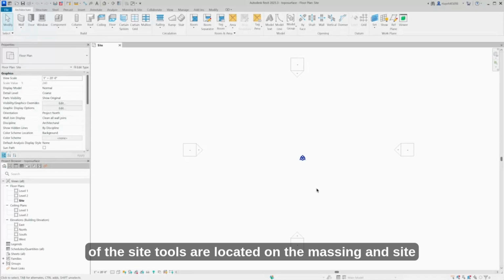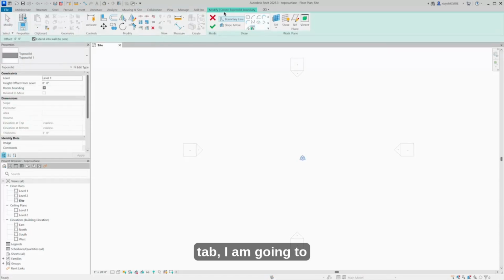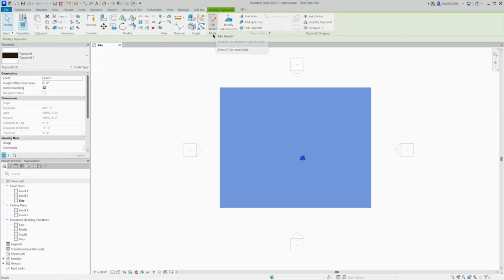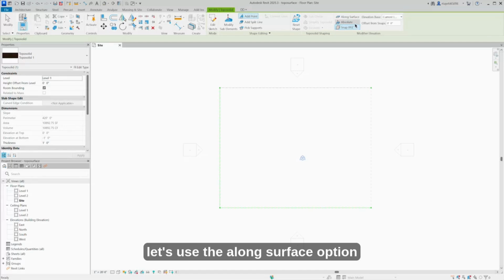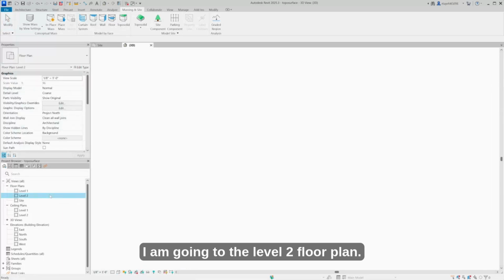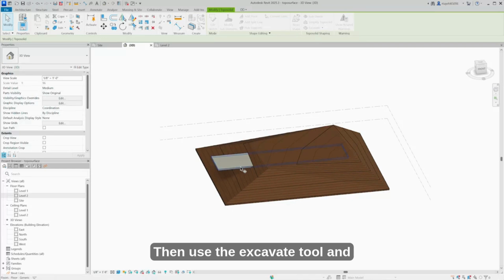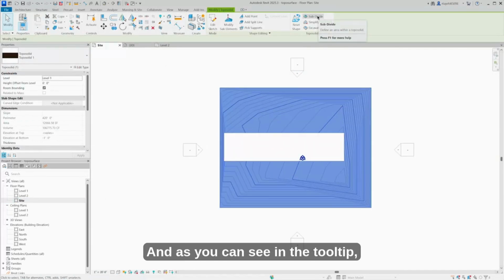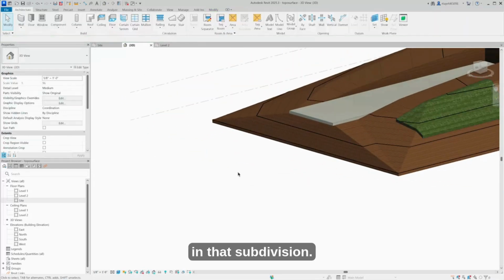Revit Tutorial - Create topography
In this video, you’ll learn step by step how to create a Topo Solid in Revit by placing points and controlling their elevation. We’ll also explore essential site tools such as the Excavate Tool and Subdivide Tool to help you design and manage your site topography effectively.

This tutorial will guide you through the entire process starting from creating the topo boundary, adding elevation points, adjusting contour lines, and finishing with practical tips on excavation and subdivisions. By the end of this lesson, you’ll have a solid understanding of how to create realistic site models in Revit for architectural and structural projects.

Whether you’re a beginner or an advanced Revit user, this video will enhance your skills in site design and topography modeling.

⏱ Watch Sections:
0:00 Introduction to Site Tools
0:05 Creating a Topo Solid (from Import or Sketch)
0:33 Drawing the Topo Solid Boundary
0:45 Setting Topo Solid Properties & Materials
1:15 Adding Points with Shape Editing Tools
1:29 Point Placement Options (Surface, Absolute, Snap XYZ)
2:02 Creating Contour Lines with Points
2:17 Viewing the Topo Solid in 3D
2:24 Using the Excavation Tool
2:38 Placing a Floor to Represent Building Pad
2:49 Resolving Topo Solid & Floor Overlap
3:06 Excavating Around the Floor
3:19 Filling Below the Building with Add Point (Snap XYZ)
3:39 Subdividing a Topo Solid
3:58 Sketching a Subdivision Boundary
4:11 Assigning a Different Material to Subdivisions